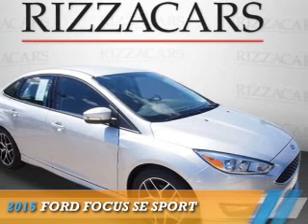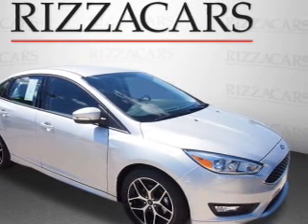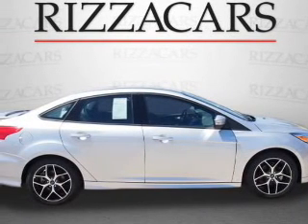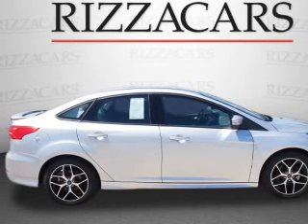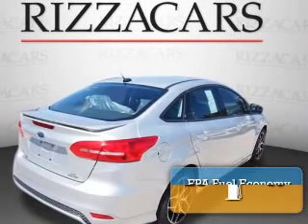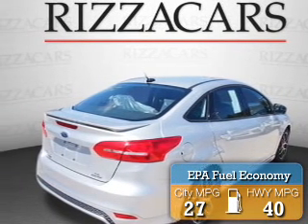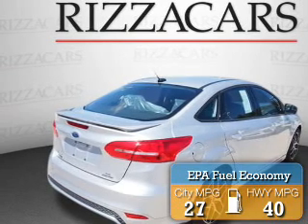2015 Ford Focus NF7182 - Orland Park IL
Year: 2015
Make: Ford
Model: Focus
Trim: SE Sport
Engine: 2.0 liter 4 cylinder
Transmission: Automatic With Overdrive
Color: Silver
Mileage: 0
Address:
8100 West 159th StreetOrland Park, IL 60462
VIN:1FADP3F26FL280172